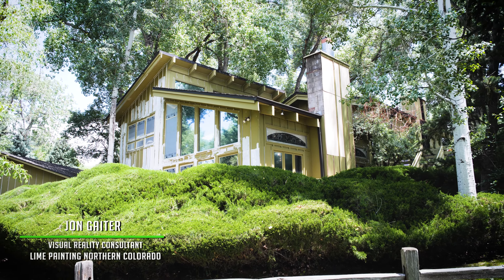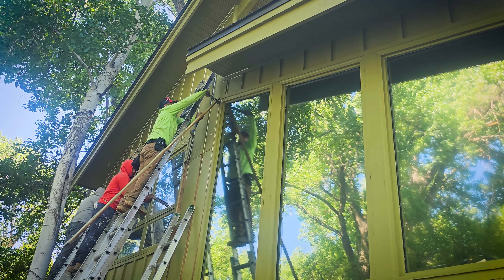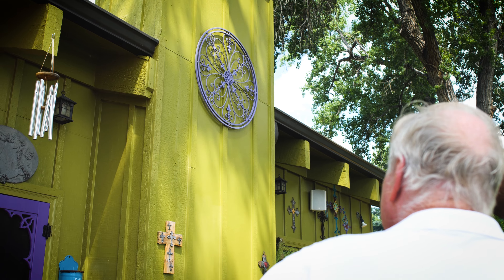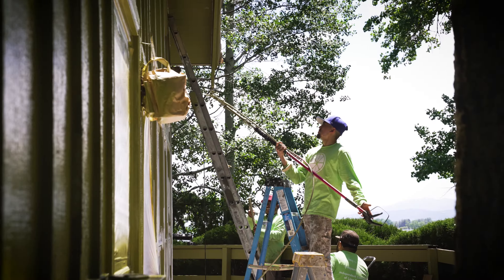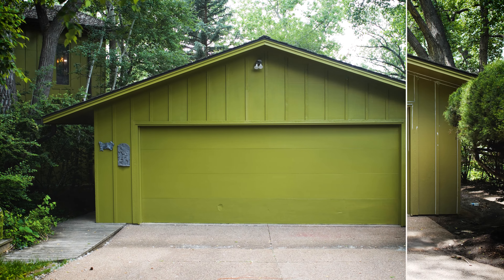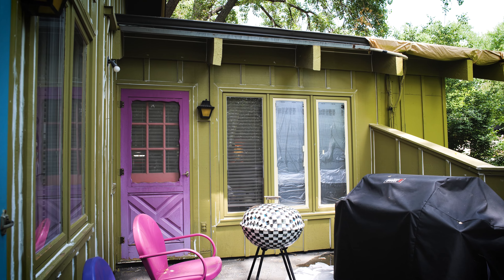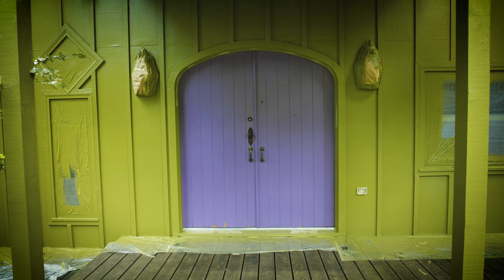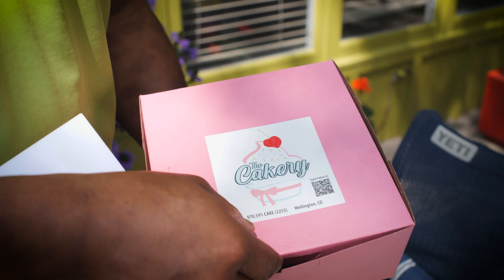LIME of Northern Colorado Home Exterior Carpentry Repair and Painting in Terry Lake Fort Collins